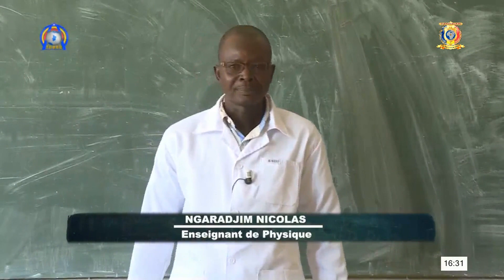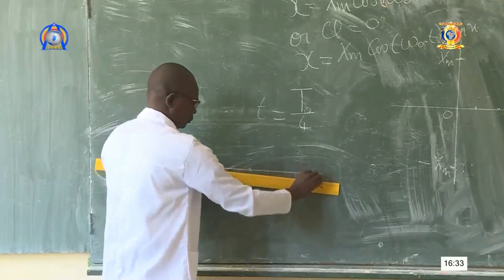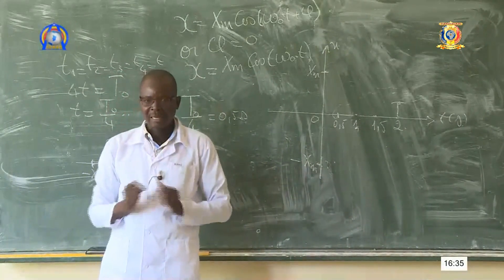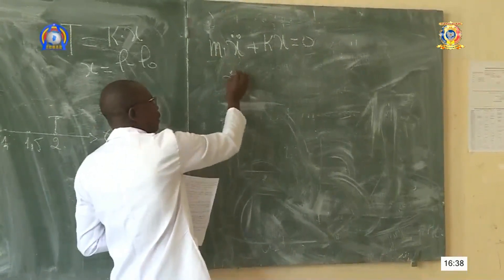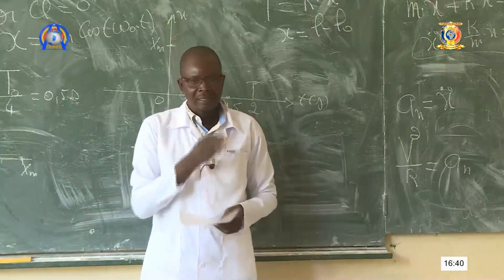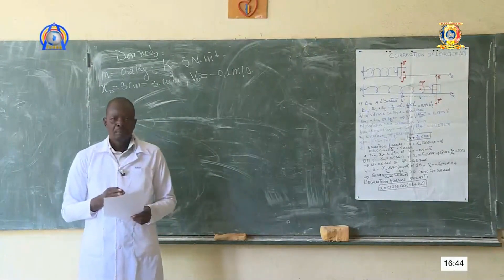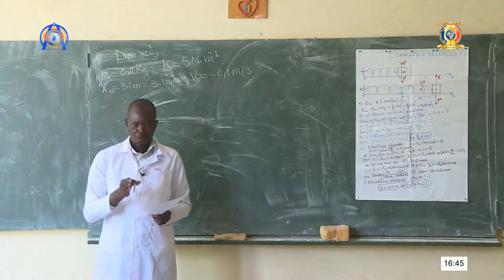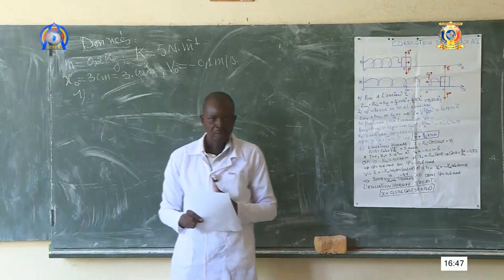TÉLÉ-TCHAD ÉCOLE | PHYSIQUE | LES OSCILLATEURS MÉCANIQUES EXERCICES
PORTAIL DE LA RENAISSANCE DU TCHAD EST LA CHAÎNE OFFICIELLEMENT APPROUVÉ PAR LA DIRECTION GÉNÉRALE DE L'OFFICE NATIONALE  DES MÉDIAS AUDIOVISUELS DU TCHAD POUR LA TRANSMISSION ET LA DIFFUSION DE PROGRAMMES DE TÉLÉ-TCHAD SUR L'INTERNET AUX  PLATEFORMES RÉSEAUX SOCIAUX, NOTAMMENT SUR YOUTUBE ET FACEBOOK.